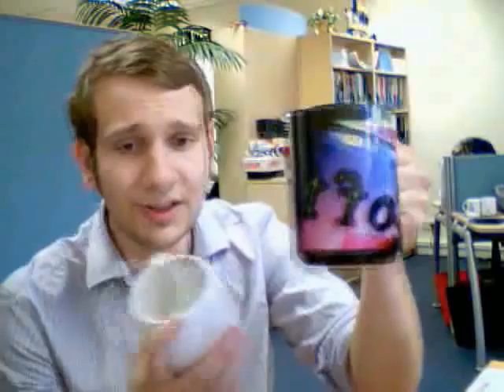Big Mugs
Mug Store's staff talk about getting a bigger brand image across with various 'Big Mugs'.